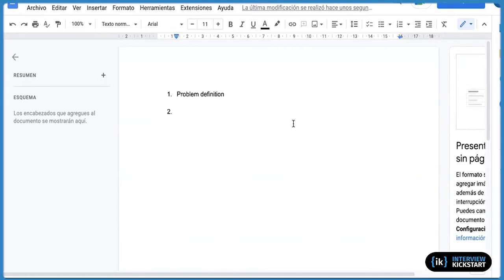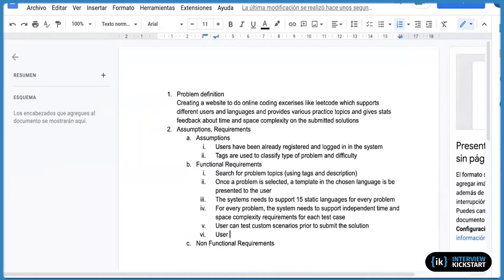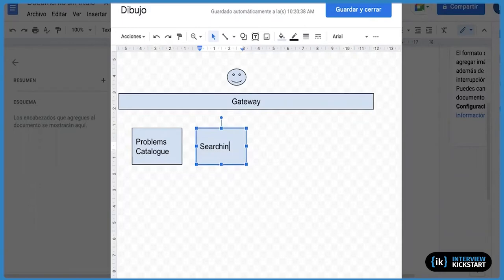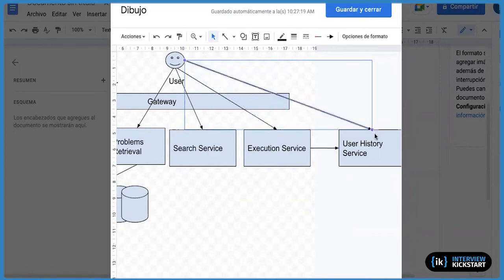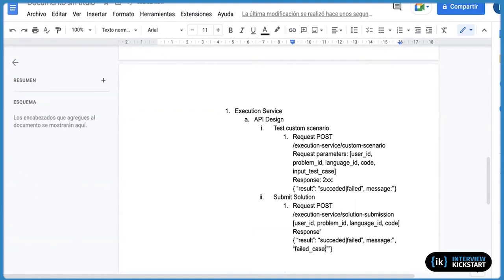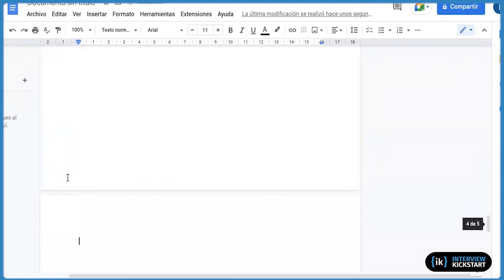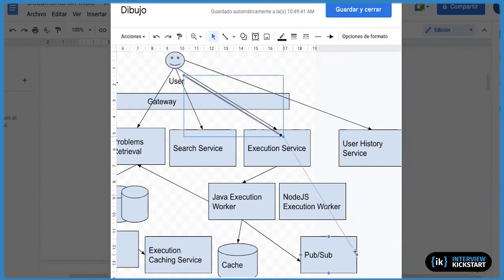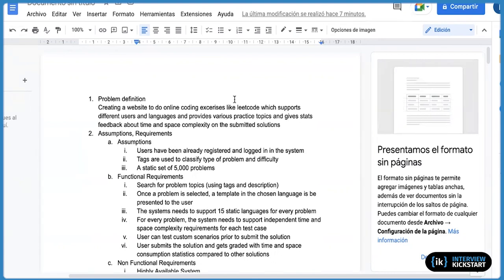MAANG Interviews EXPOSED by a Lead Software Engineer Today!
Unscripted is Interview Kickstart's fresh take on bringing experts to simulate interviews. In This Mock Interview, our expert from Fabric will interview candidates for the role of Lead Software Engineer and our major focus today will be on Scalable Systems.